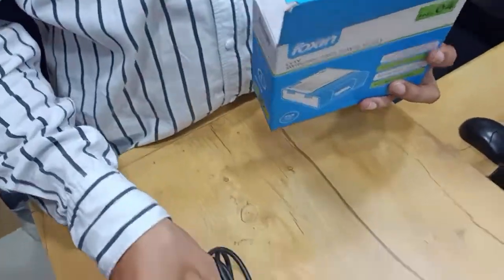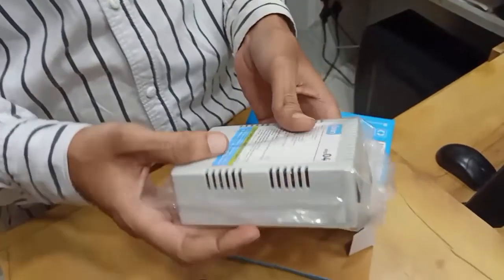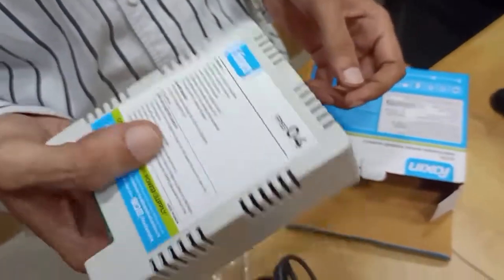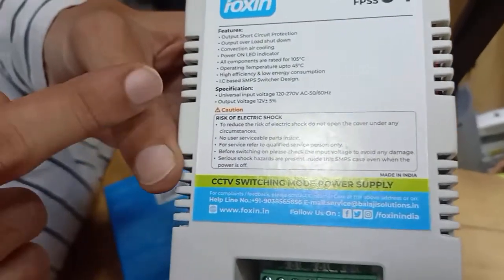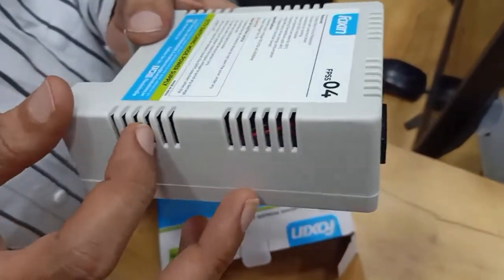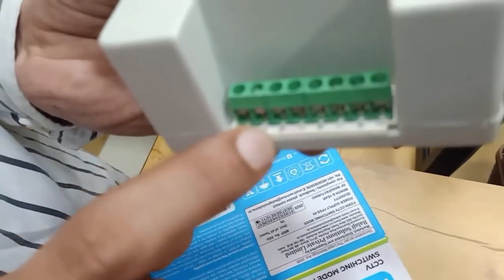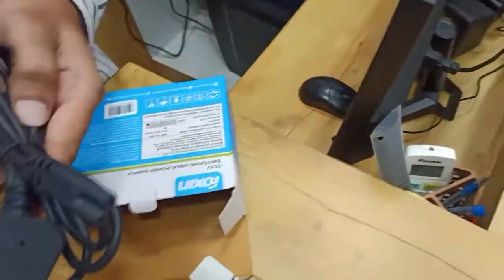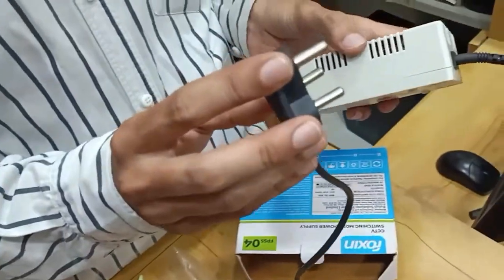Unboxing and Review Foxin CCTV Switching Mode Power Supply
Unboxing and review foxincctv switching mode power supply
Review foxincctv switching mode power supply
Foxincctv switching mode power supply unboxing and review